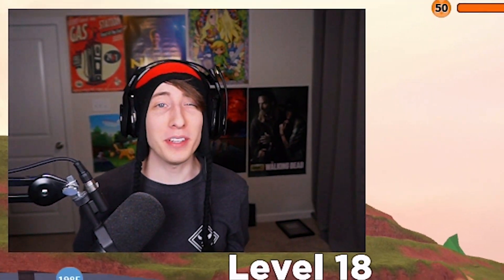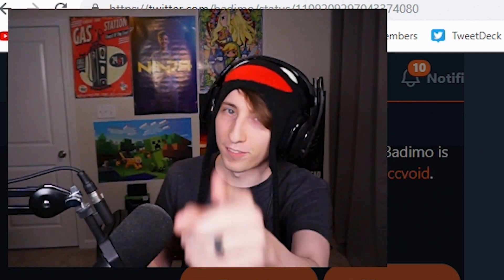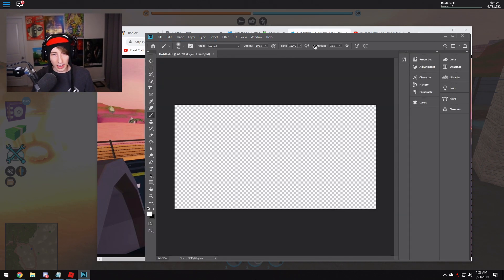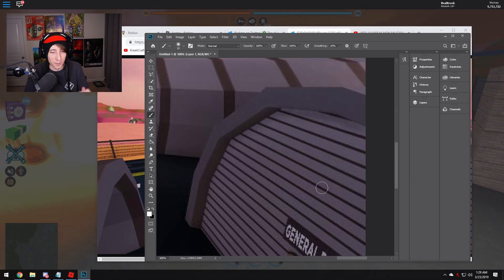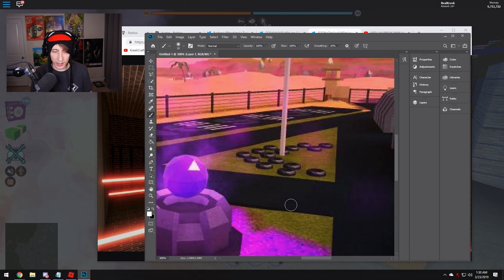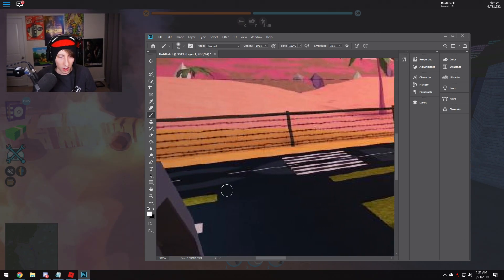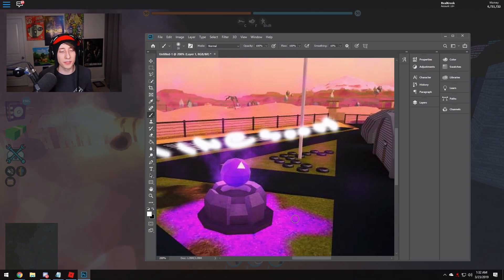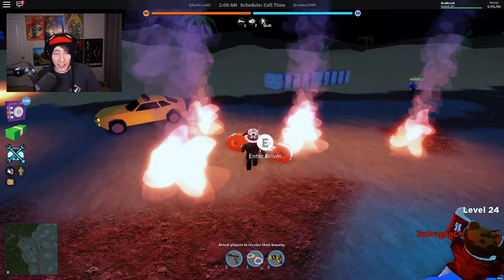Jailbreak AIRPLANES COMING *TODAY!?* | Roblox Jailbreak New Update